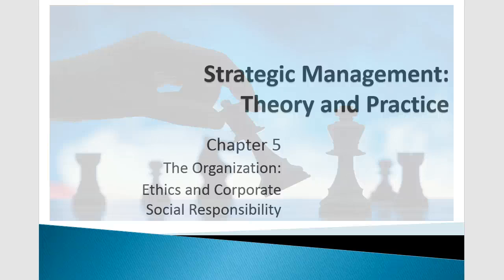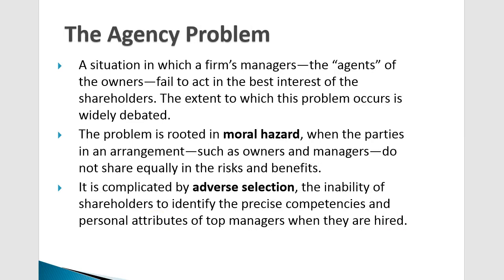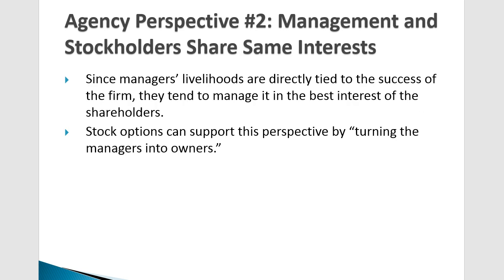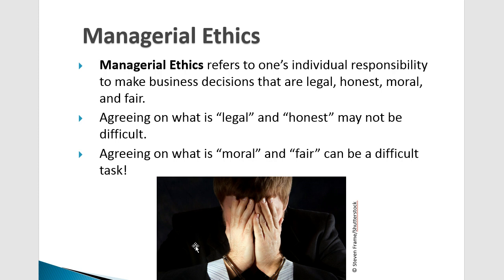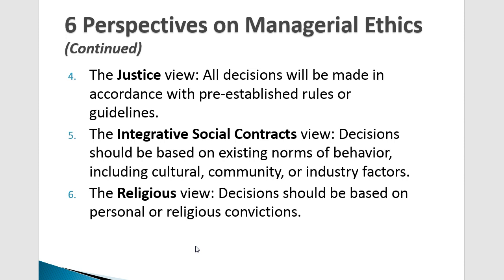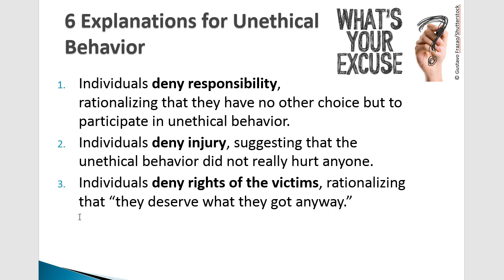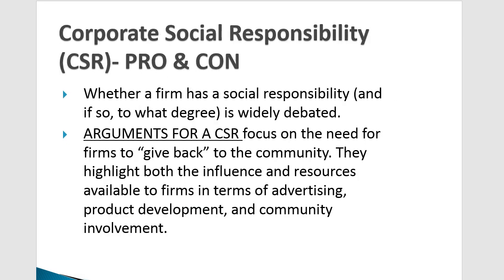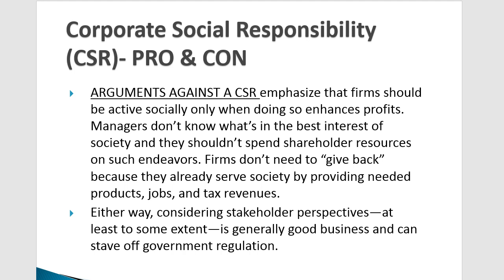Corporate Ethics and Social Responsibility Chapter 5